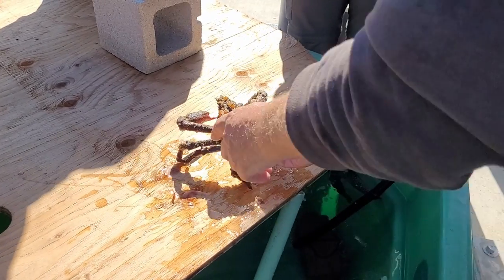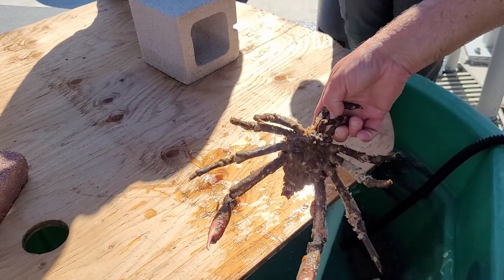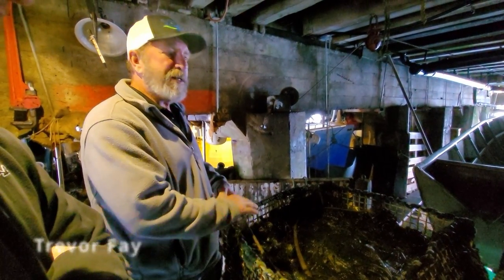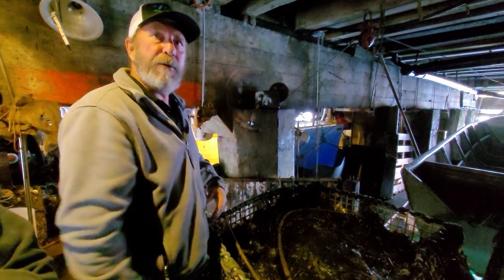Central Coast Management 2022 Trip Overview by McNamara